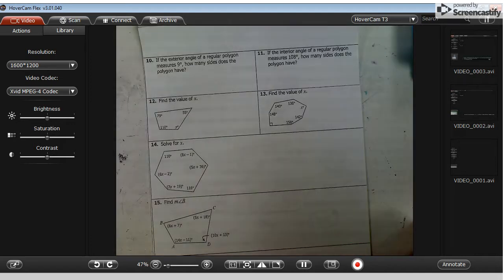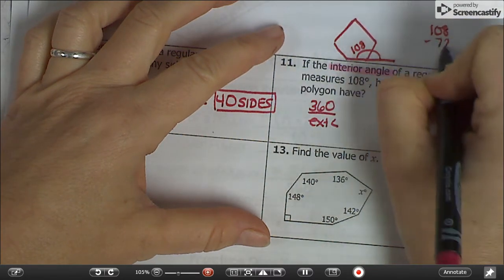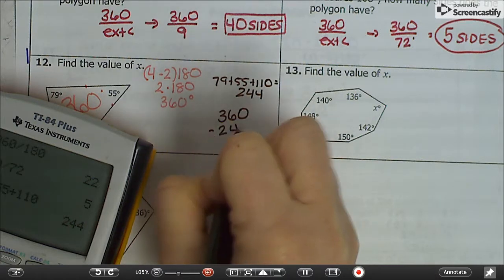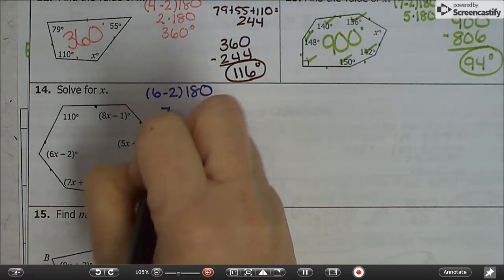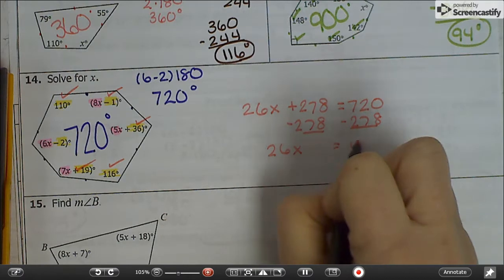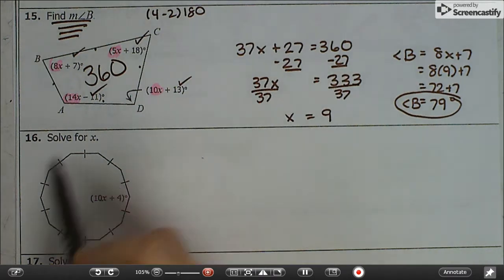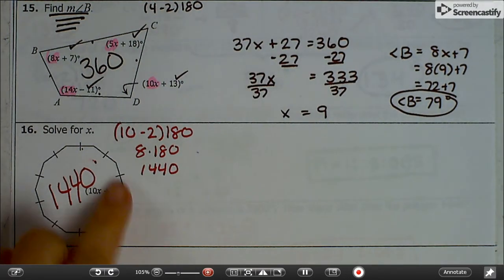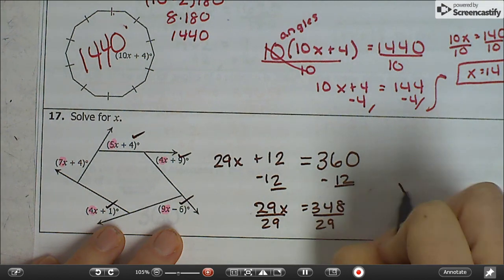Polygons USING Interior and Exterior angle formulas 2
Geometry
Math Laine
Polygons
Using Interior and Exterior Formulas 1